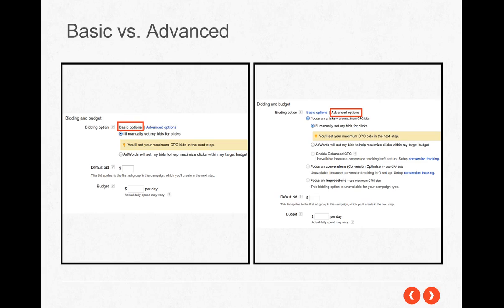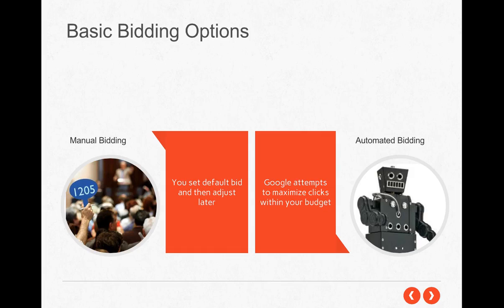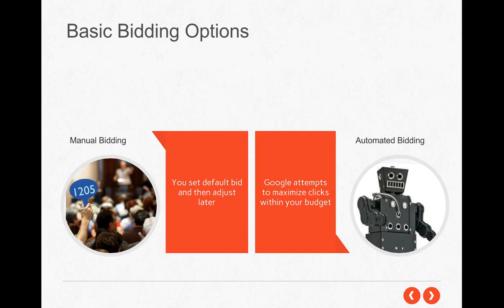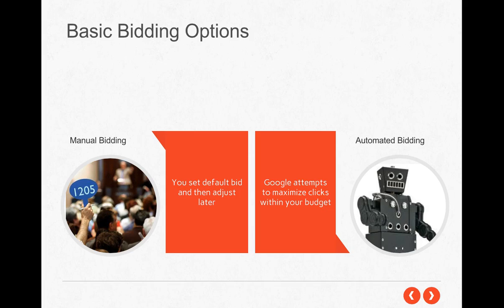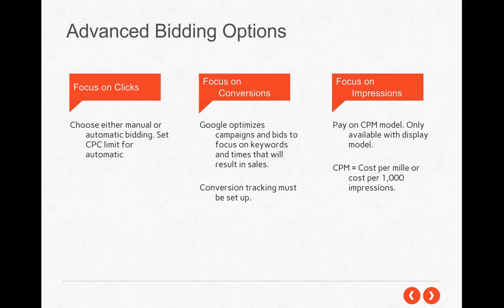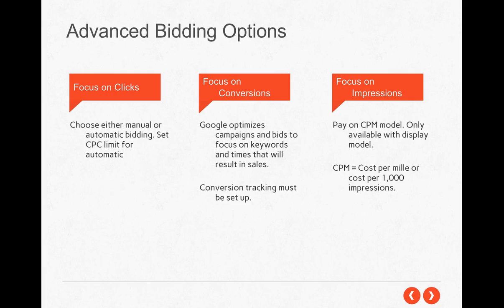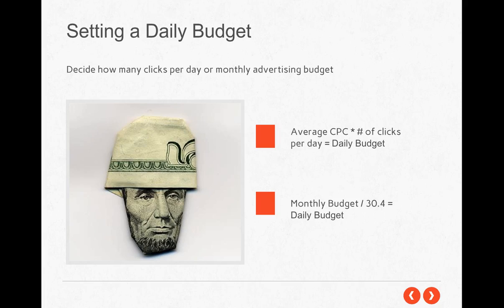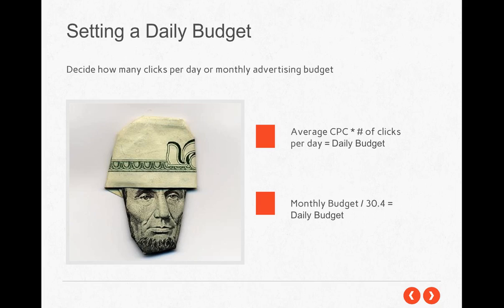Lession 011 Bidding Budgeting